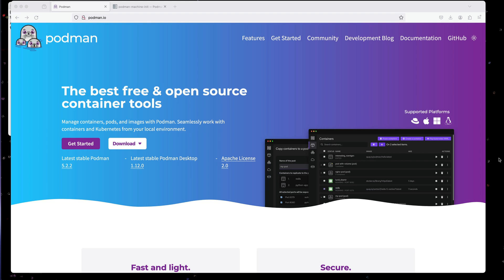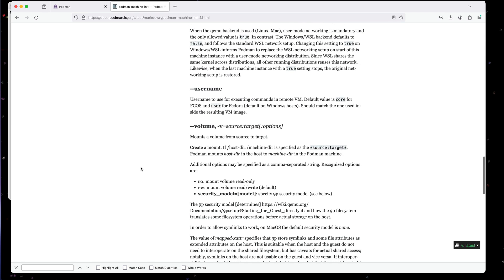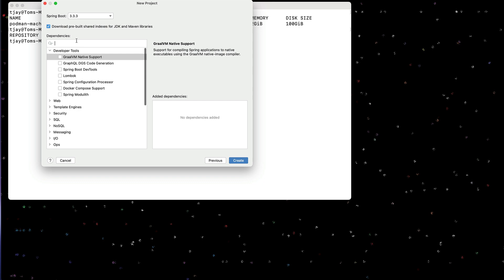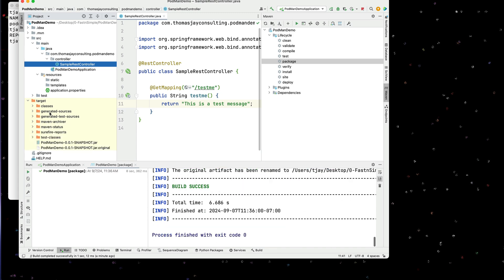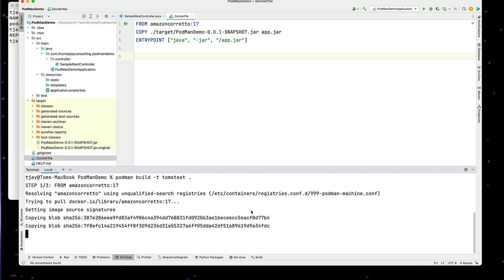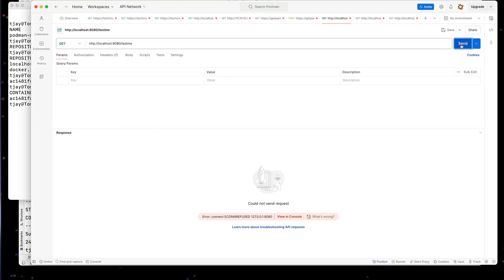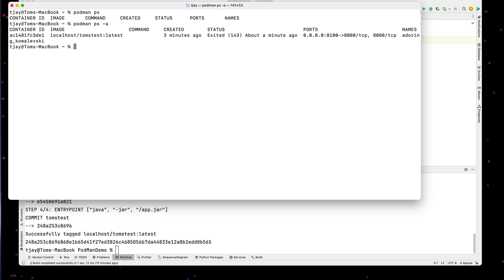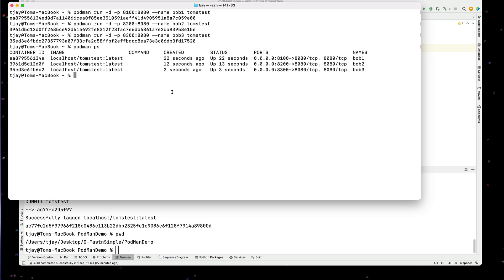Mastering PodMan & Spring Boot 3 Like an Expert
Open Containers are the new solution, no more paying for Docker, PodMan from Red Hat has the solution that most Java developers are moving to.

Creating a Spring Boot 3 Microservice and hosting in a PodMan container takes only a few minutes.